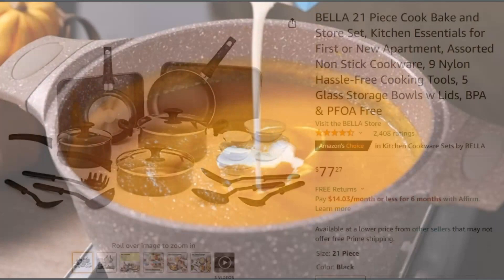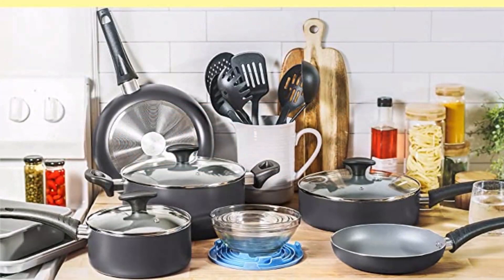10 Best Cookware Sets 2023- [You need to buy on market]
References to the goods:
There are plenty of great cookware sets to choose from, such as CAROTE, GreenLife, T-fal, Calphalon, BELLA, it's difficult for customers to make a shopping decision. We have done a thorough research and found the top 10 Best Cookware Sets on the market right now.
We researched 1,399 cookware sets in the market to get you the list of the best cookware sets. Our top pick is CAROTE Cookware Set. Want to explore more options? Read on! There's also a buying guide to help you make a wise shopping decision.